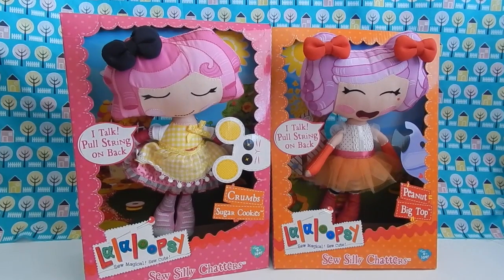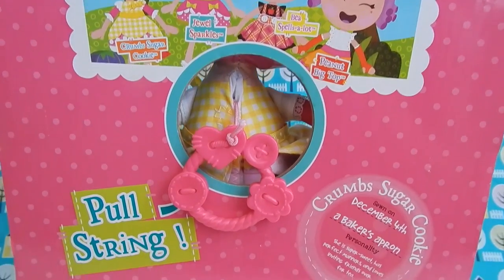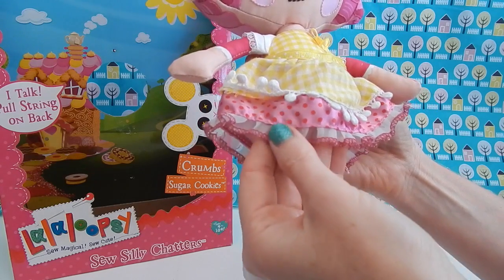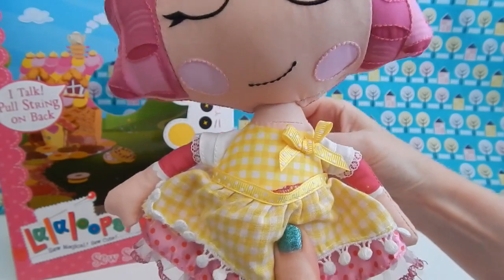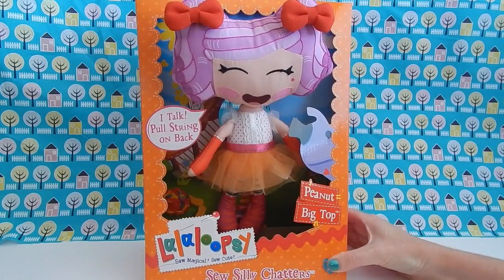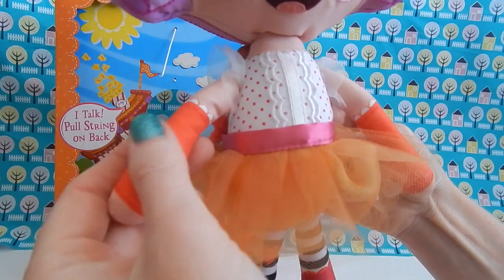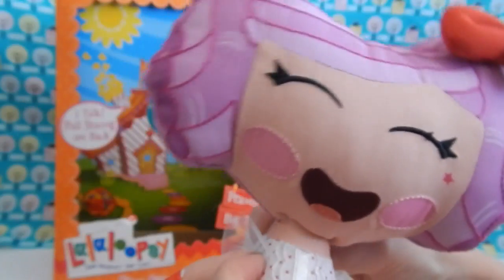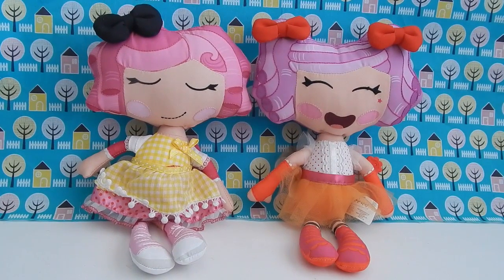Crumbs Sugar Cookie Peanut Big Top Sew Silly Chatter Talking Lalalaoopsy Plush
Here is a review of talking Crumbs Sugar Cookie and Peanut Big Top plush dolls! I purchased these two Sew Silly Chatter Lalaloopsies at TJ Maxx for $12.99 each!